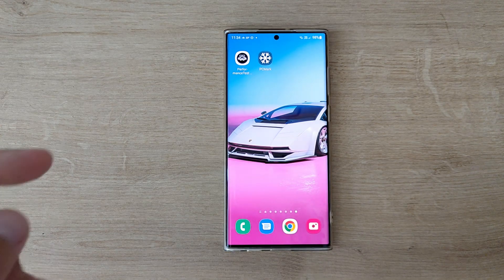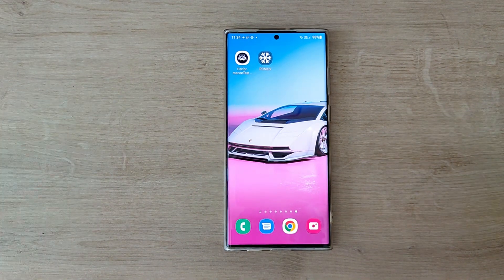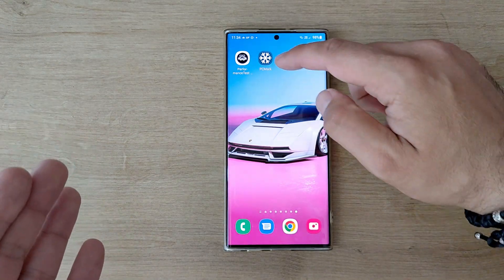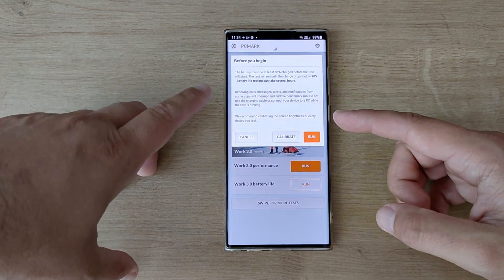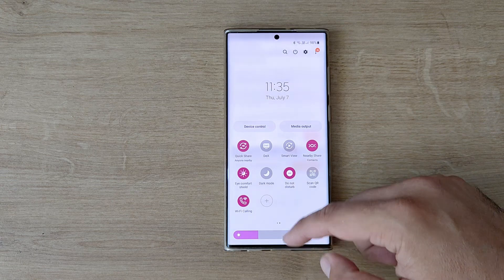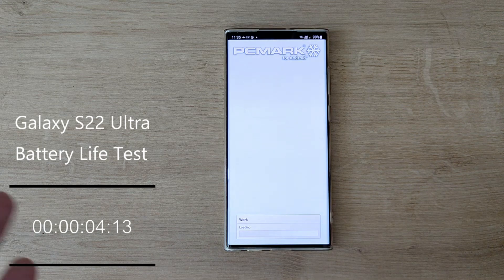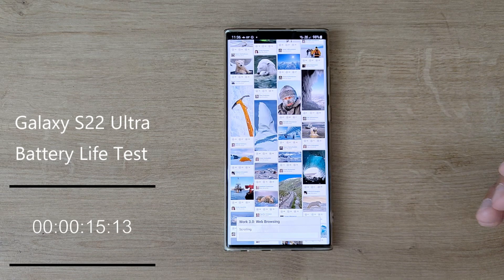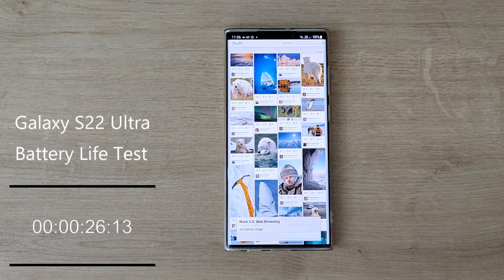Samsung Galaxy S22 Ultra Battery test (July Update)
Battery life testing:
▶ Measuring performance and battery life together provides a better overall assessment of the device than benchmarking performance alone.

▶The test produces a battery life result, an overall Work performance score, and a chart showing the score from each individual pass of the benchmark.